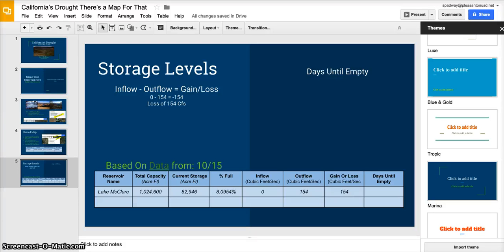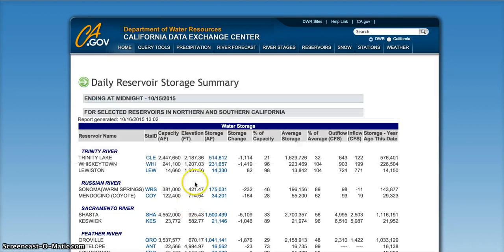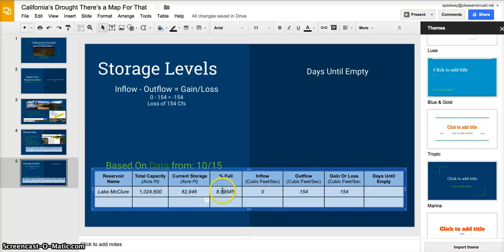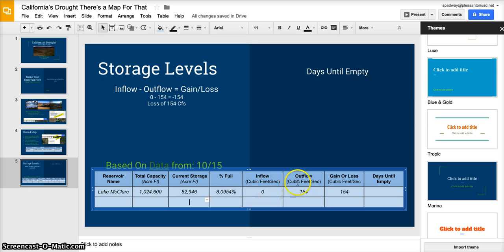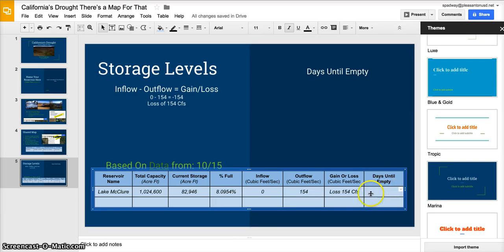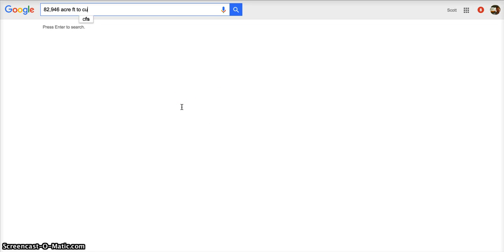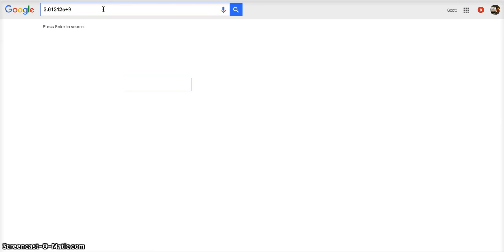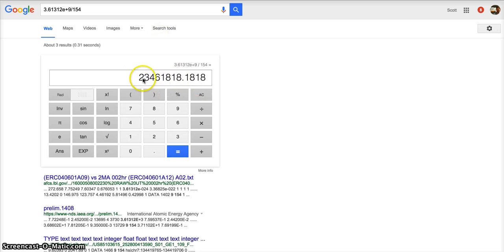Calculating How Many Days Until Empty The Reservoir Is Empty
How to calculate the number of days until a given reservoir is empty assuming there was no change in the inflow or outflow rates.